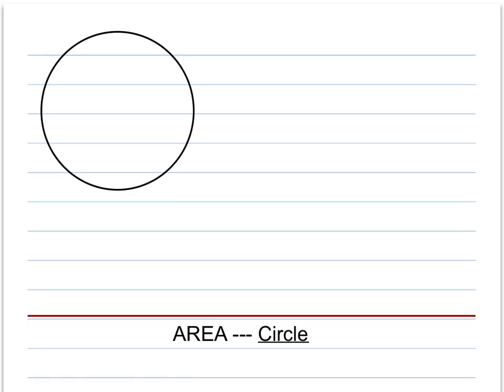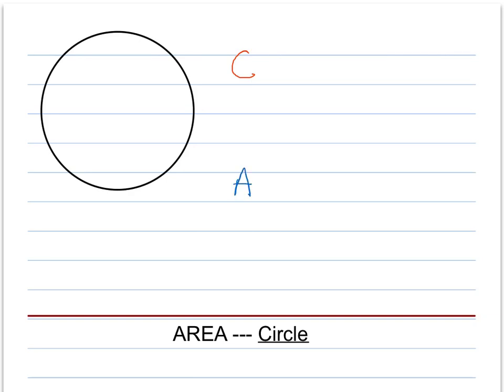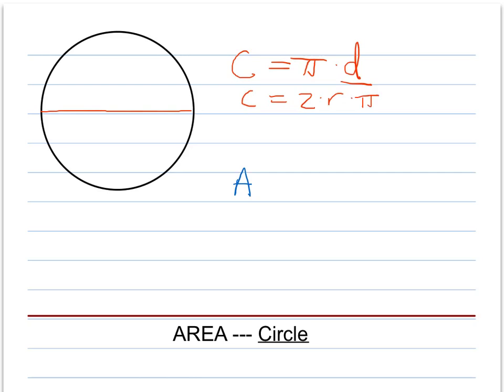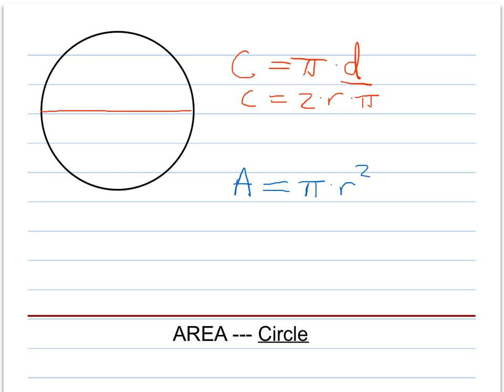11.4.1 Circle Formulas Review